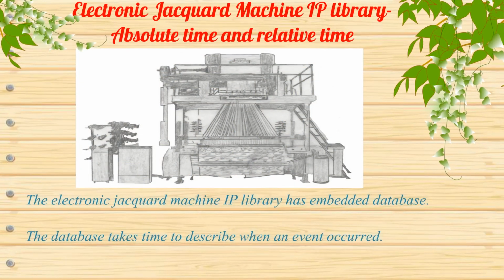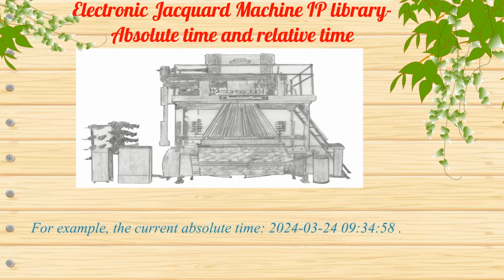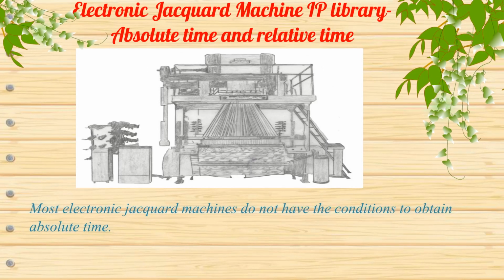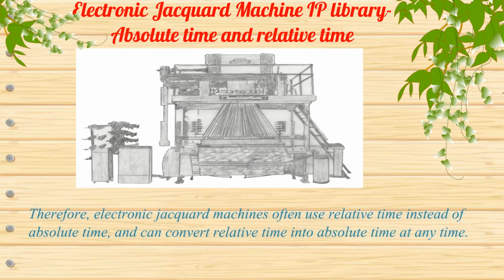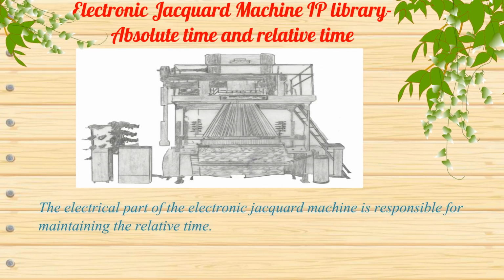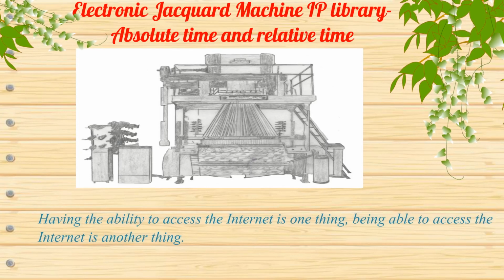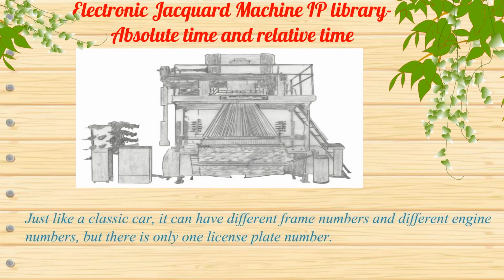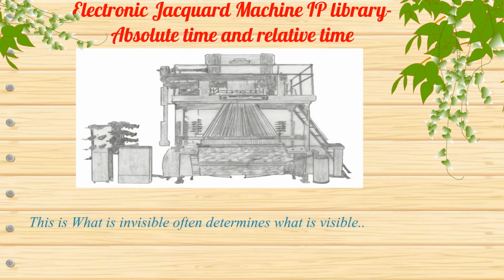Electronic Jacquard Machine IP library-Absolute time and relative time